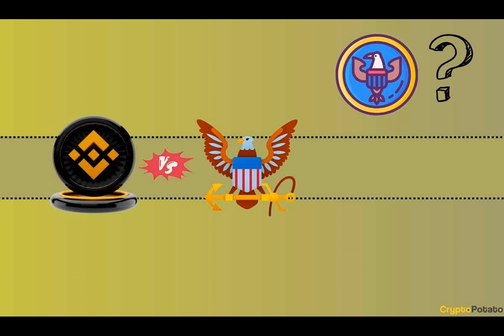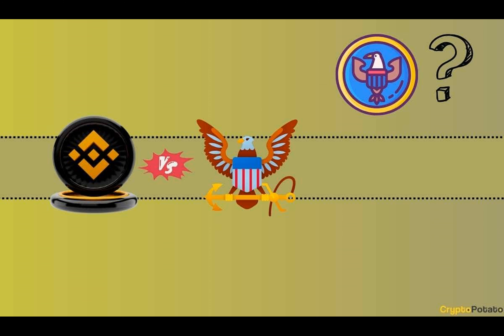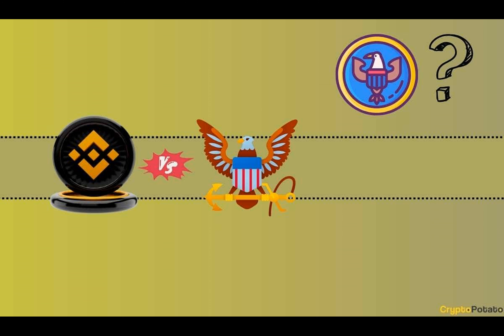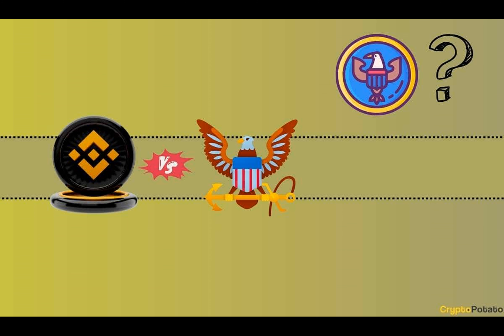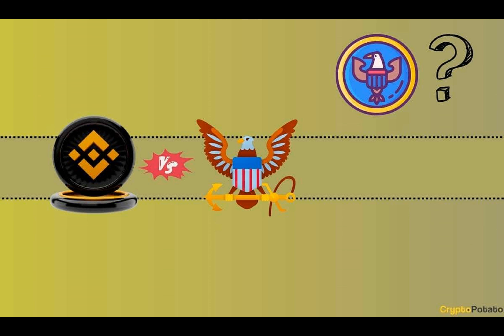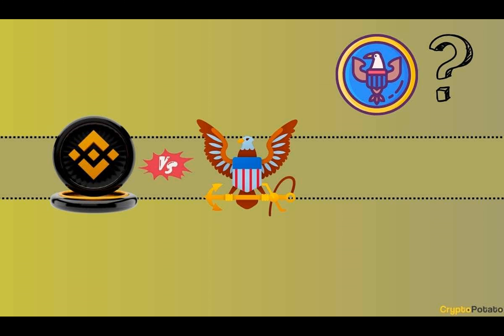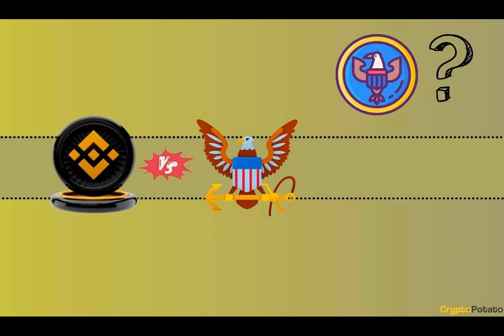Ripple (XRP) Chief Lawyer Comments on the SEC’s Actions in the Binance v. DOJ Saga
TL;DR